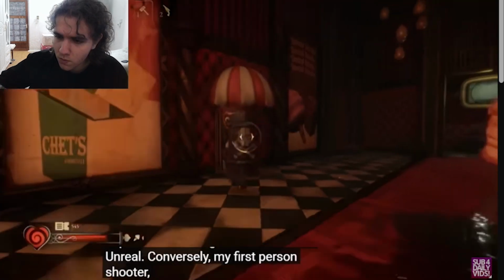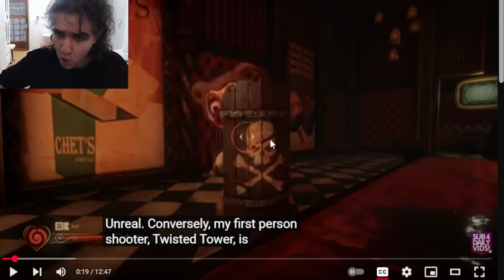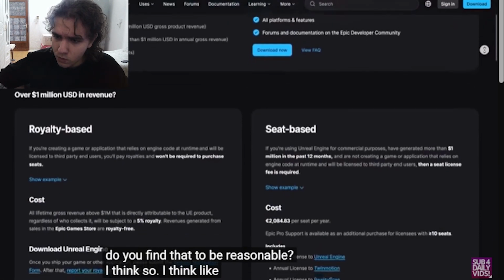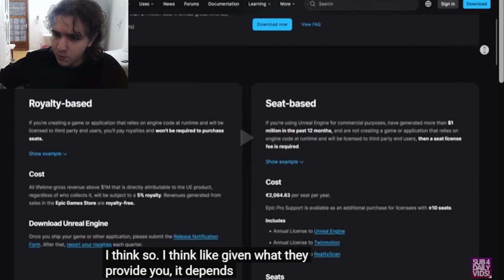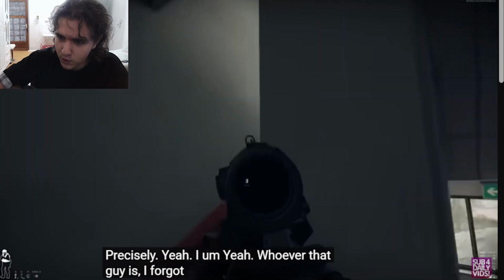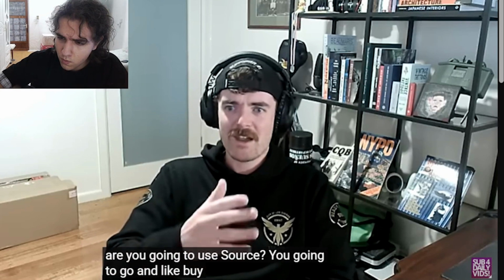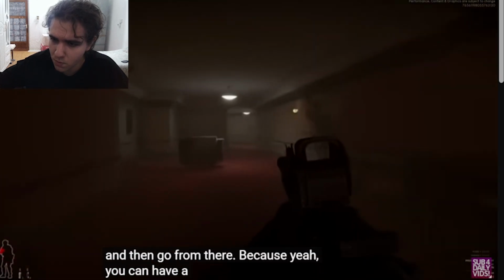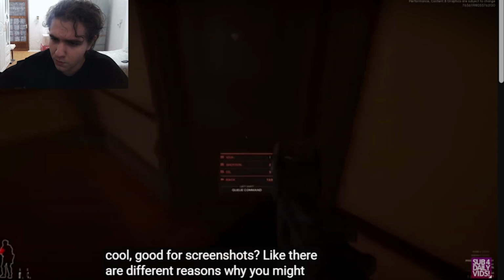Unity vs Unreal in 2025 | Professional React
⚔️ Unity vs Unreal in 2025 – Which Engine Should You REALLY Use?

@thomasbrush lays it all out — pros, cons, and what actually matters for indie devs. But here’s the twist: in 2025, it’s not just about features anymore. It’s about trust, stability, and your creative future.

In my reaction, I go deeper into what makes an engine viable today — especially after Unity’s PR mess and Unreal’s increasing bloat.

🧠 We cover:
• Unity’s uphill battle post-2023
• Unreal’s “too powerful” problem
• Indie vs AAA mindsets
• My engine pick (and why it might surprise you)

💬 What engine are you using in 2025 — and is it by choice or necessity?